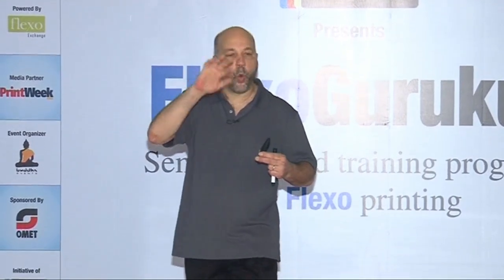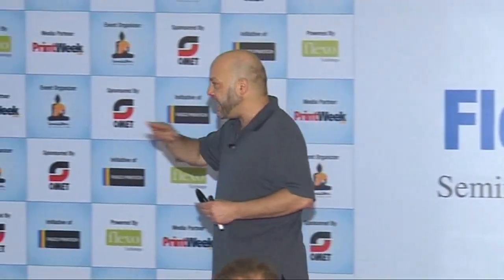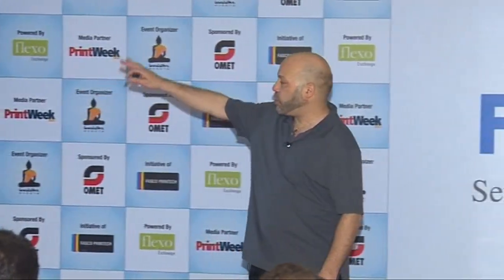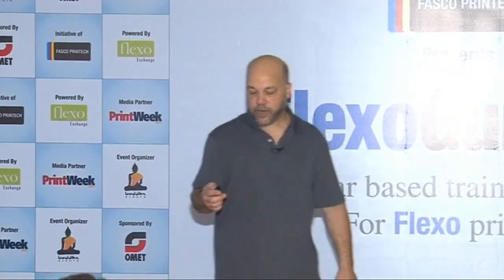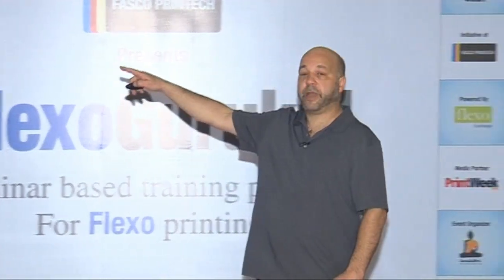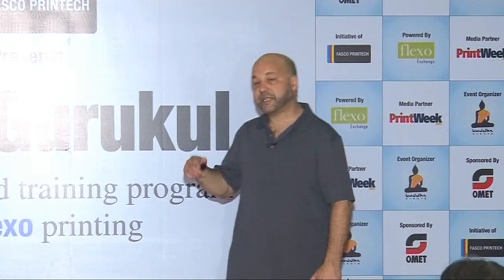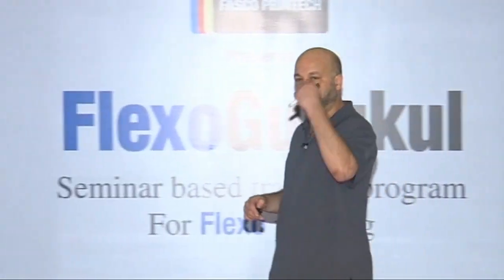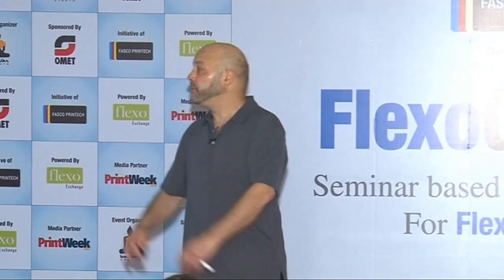Water-based Flexo Ink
A description of water-based flexo inks, including some advantages, disadvantages and keys to success for working with them